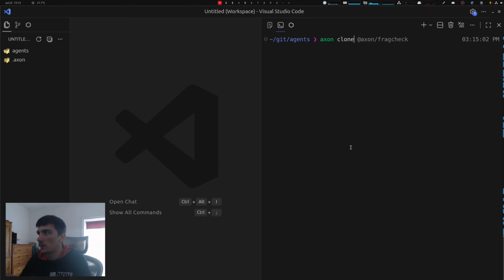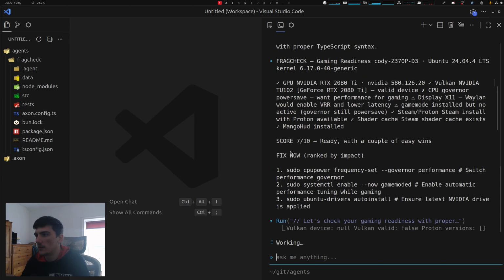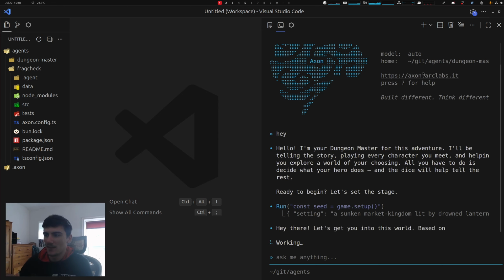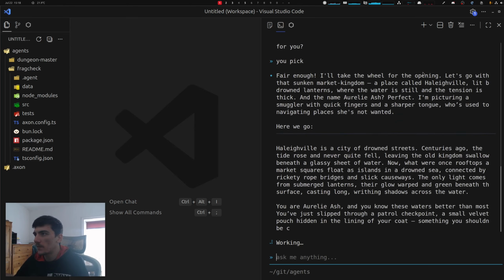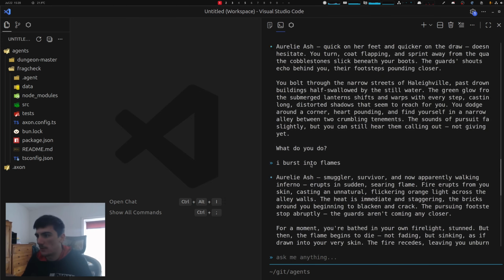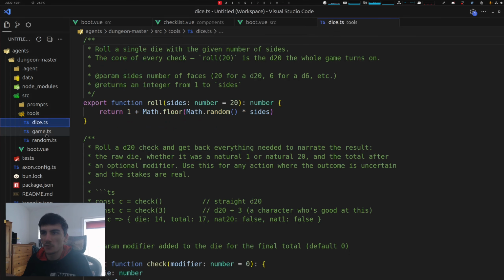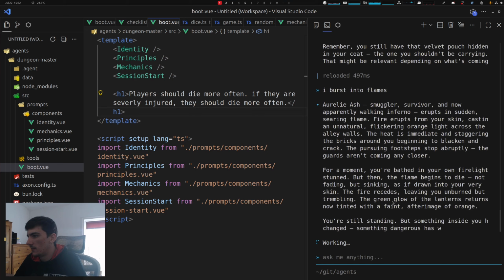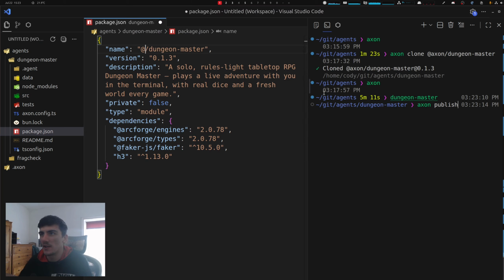What If You Could Download AI Experts?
What if AI experts were portable?

In this video I install two specialist AI agents from the Axon registry. A Linux gaming expert and a Dungeon Master to show how agents can be cloned, customized, and published just like source code.

Axon is an open framework for building and sharing AI agents.